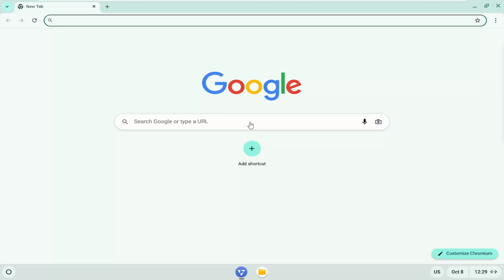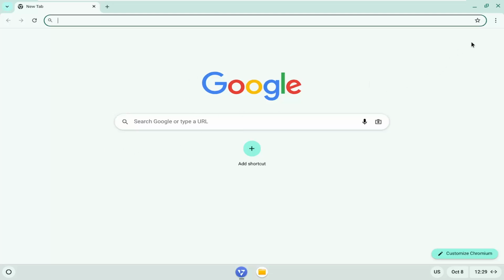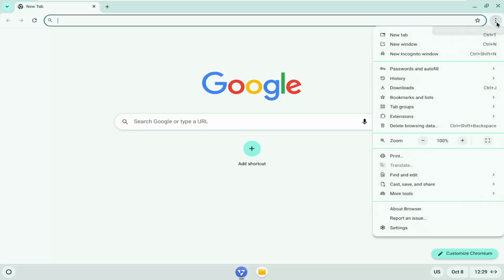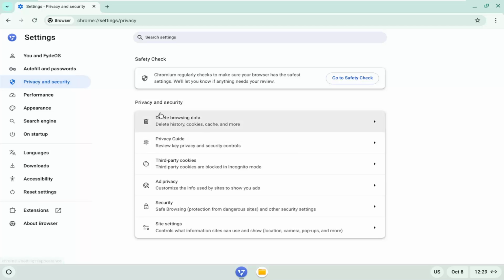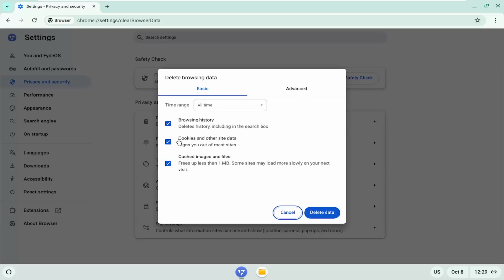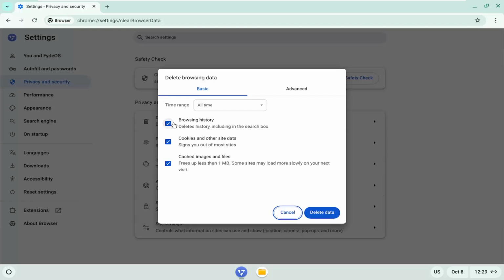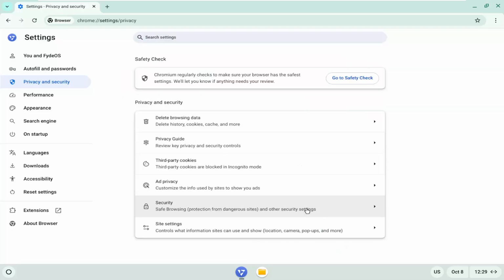How to Delete Cookies on a Chromebook [Tutorial]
Cookies can store useful information like login details, but they can also lead to privacy concerns or website issues if left unmanaged. This tutorial focuses on how to delete cookies on a Chromebook, helping users protect their data and resolve browsing errors. Whether you're troubleshooting site behavior or simply aiming for a more private browsing experience, clearing cookies is a simple yet powerful solution. The video outlines what cookies are, why they matter, and how removing them can enhance both privacy and performance.

Issues addressed in this tutorial:
delete cookies Chromebook
Chromebook cookie settings
remove cookies Chrome OS
Chromebook privacy cleanup
troubleshoot website issues Chromebook
clear browser data Chromebook
Chromebook cache and cookies
fix login issues Chromebook
Chrome OS privacy settings
Chromebook browsing history delete

This guide is ideal for users looking to gain better control over their digital footprint on a Chromebook. Deleting cookies can resolve persistent website errors, help protect your personal data, and ensure that stored information doesn't interfere with updated site content. The tutorial explains how to manage cookie settings for both individual sites and your entire browsing history. It's a quick and effective way to maintain a clean, responsive, and secure browsing environment on Chrome OS.